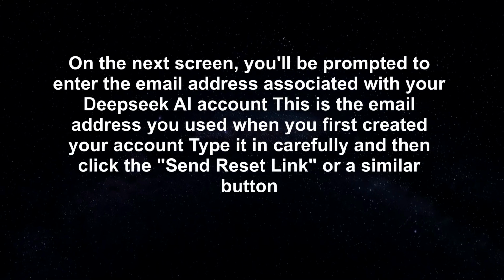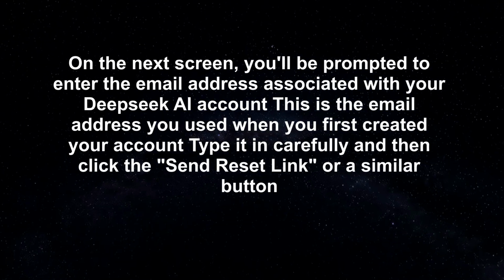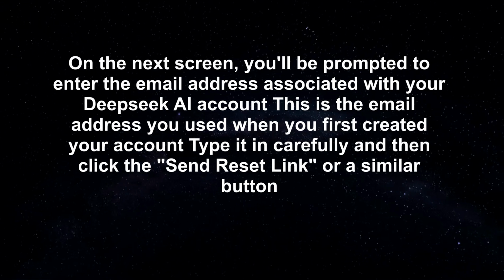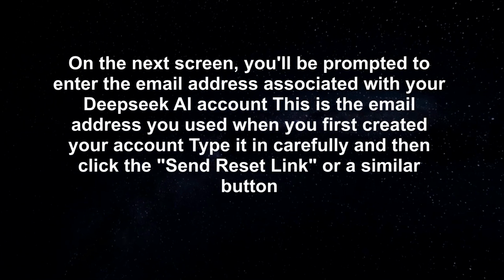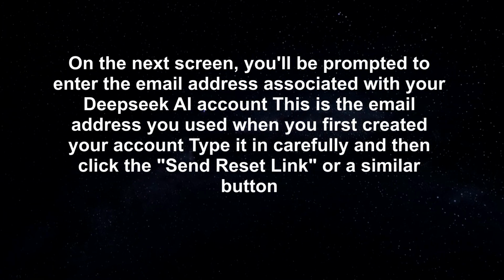How to Recover Deepseek Ai Account Password - AshleyHowTo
How to Recover Deepseek Ai Account Password provides a step-by-step guide on recovering a lost or forgotten password for your Deepseek AI account, detailing the procedures for verifying your identity, resetting your password, and regaining access to your AI resources and projects.

00:00 Intro
00:09 Navigate to Deepseek AI Login Page
00:23 Enter Your Associated Email Address
00:39 Check Your Email for Reset Instructions
01:00 Click the Password Reset Link
01:19 Create Your New Strong Password
01:40 Confirm and Reset Your Password
01:50 Successful Password Reset